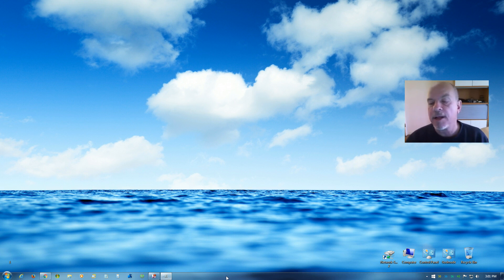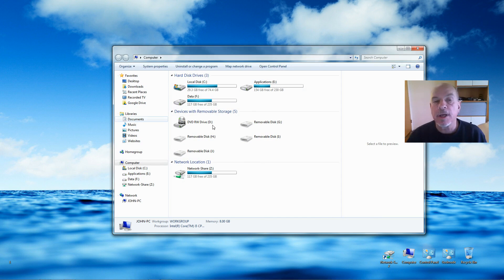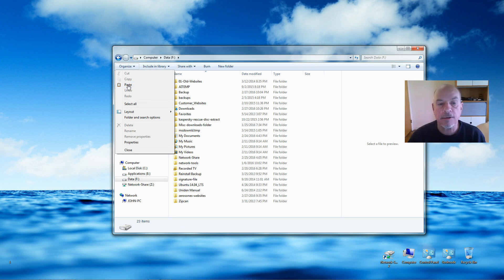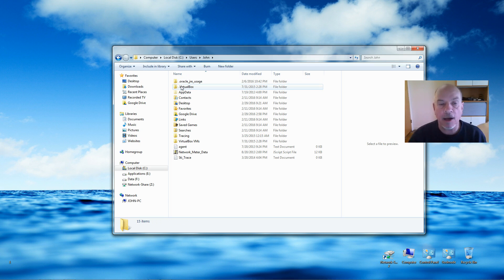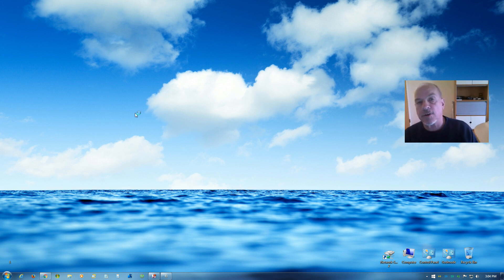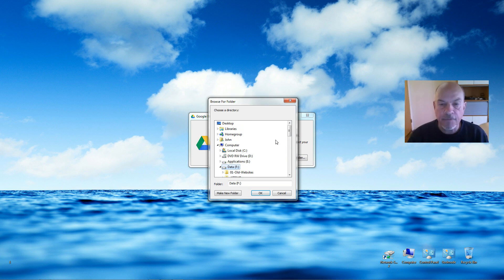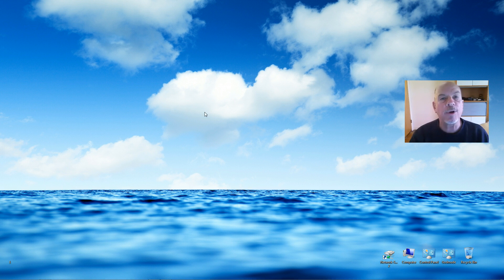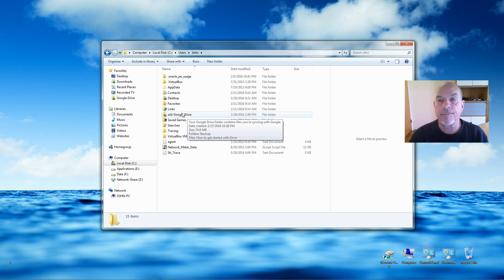change google drive folder default location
Change google drive folder default location By default the Google Drive folder installed on your local computer is install on your C: drive.
This video shows how move that folder anywhere you want.